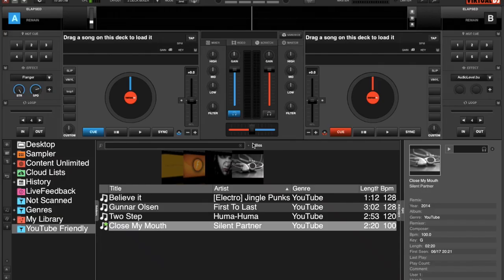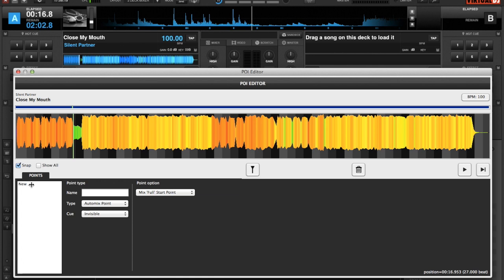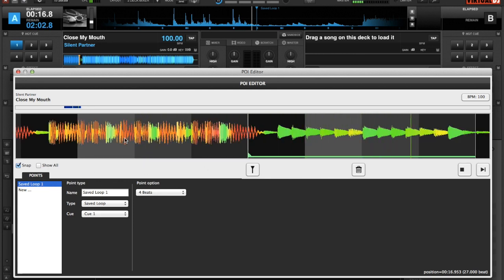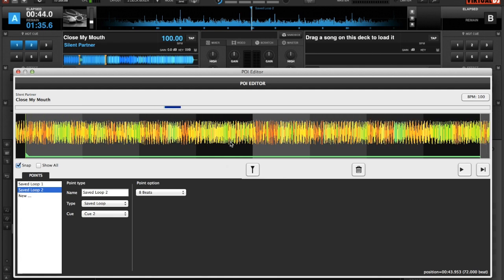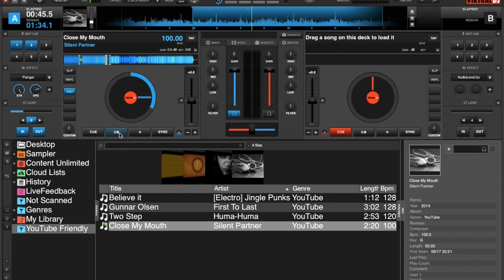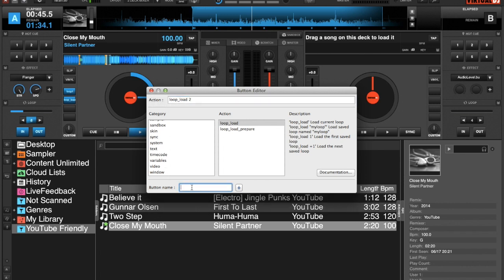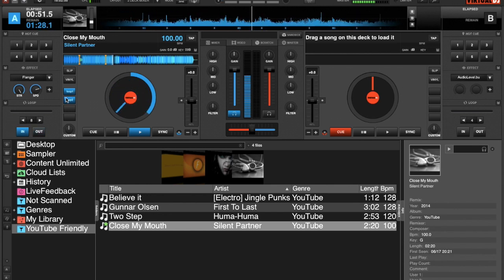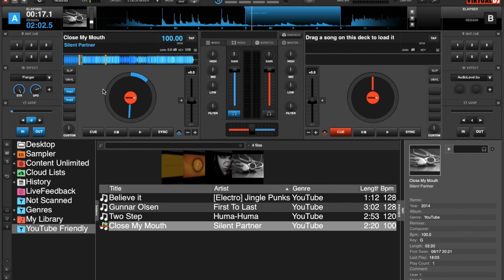Using Saved Loops in the POI Editor - VirtualDJ 8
An overview and how-to of saved loops, what they are and how to use them in conjunction with custom buttons.